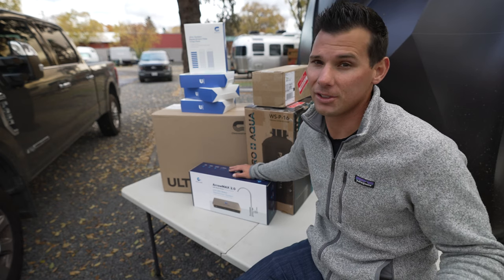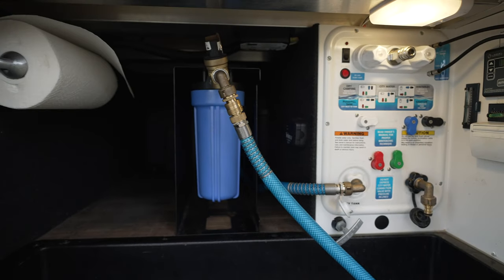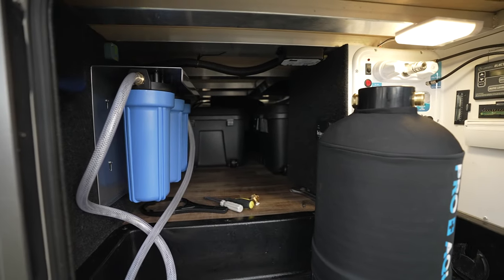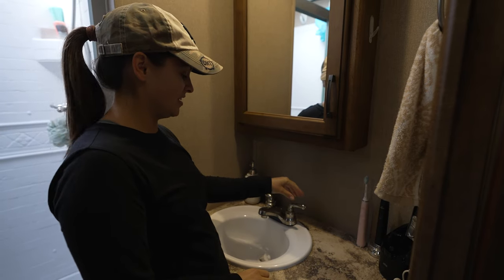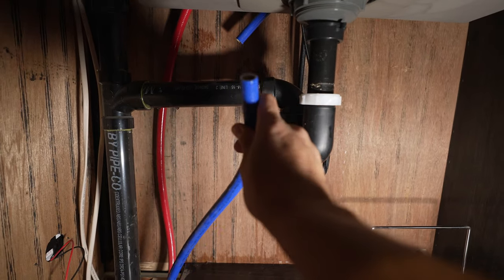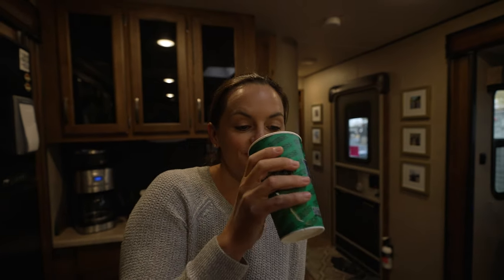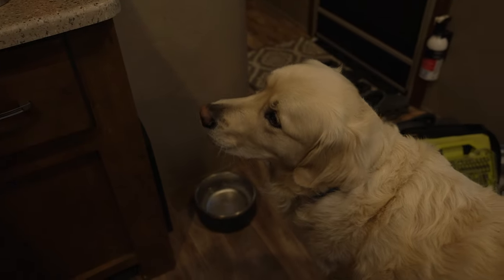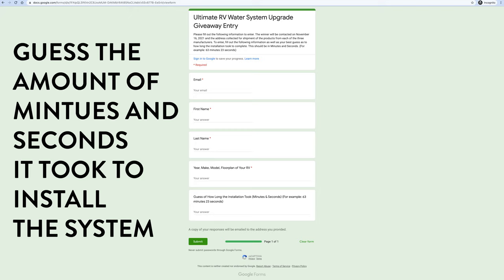THE ULTIMATE RV WATER UPGRADE // WIN THE FULL SYSTEM // CLEARSOURCE, PRO AQUA, ACUVA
ℹ️ ABOUT THIS EPISODE:
One of the things with living full-time in our RV that has plagued us since the beginning is the water quality coming into our RV. While we tend to stay at nicer RV resorts, even the best of them don't have great water quality. And we are okay to admit that we are water snobs :)

So...we've been hard at work over the course of 2021 to find the best of the best products on the market to get the highest quality water throughout our RV.

Before we set out on our RV journey, we purchased the Clearsource Ultra, which is a 3 stage filtration process. However, we still lacked soft water and the highest quality drinking water that removed chlorine (and the taste) and other particles. That all changed when we found Pro Aqua and Acuva (on top of the amazing Clearsource Ultra that we were already using).

We'd love to hear your feedback on how we did and what you think of the system!

PLUS! You can win this entire system for yourself! ($1,500+ value!)

LINKS TO PRODUCTS USED:
→ Clearsource Onboard Pro:

2019 Ford F350 Platinum Super Duty
3M 2080 Satin Metallic Grey Wrap